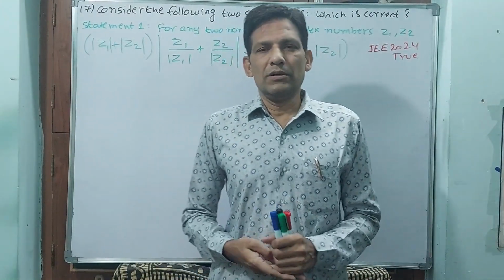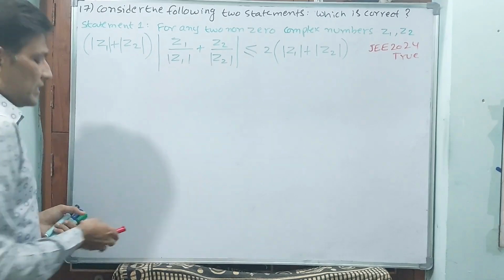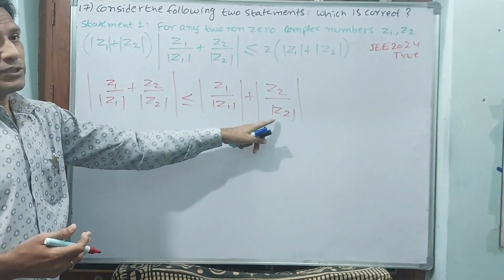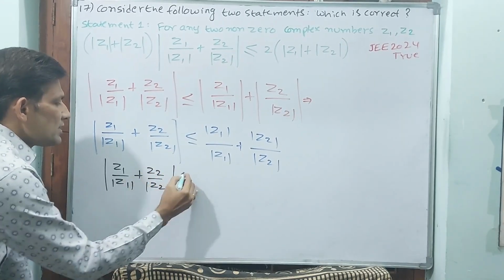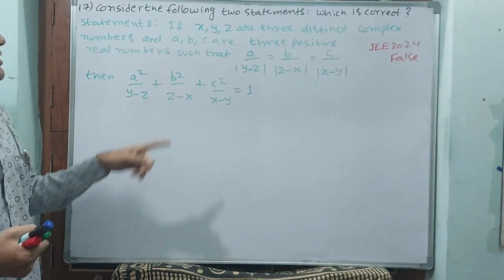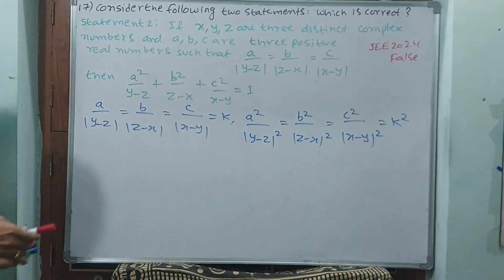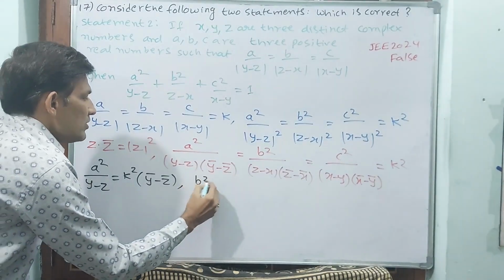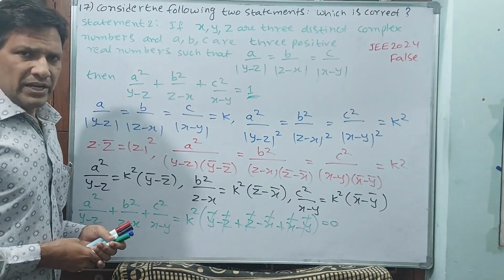JEE 2024, COMPLEX NUMBERS 17